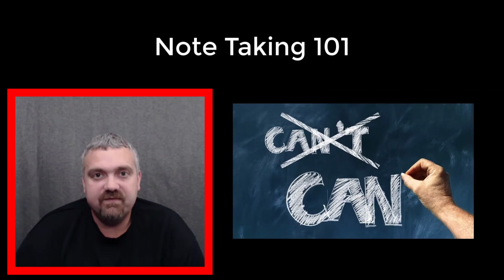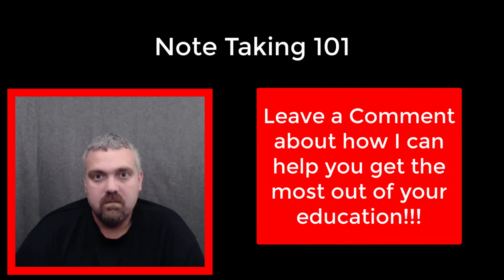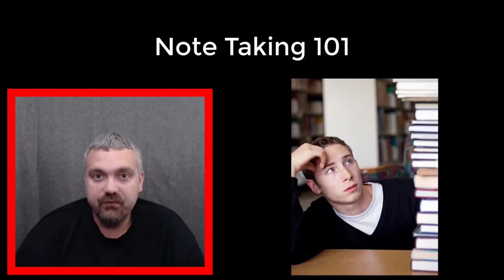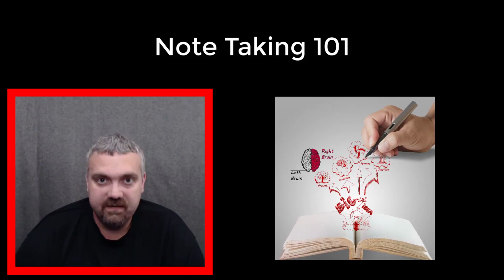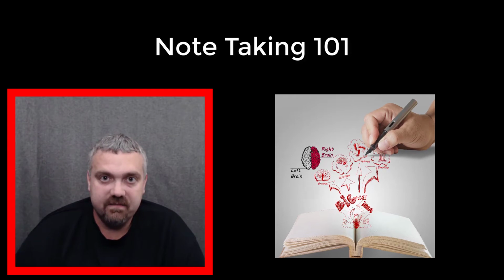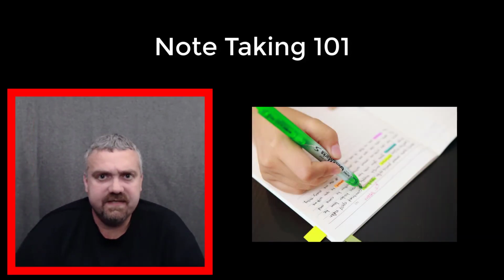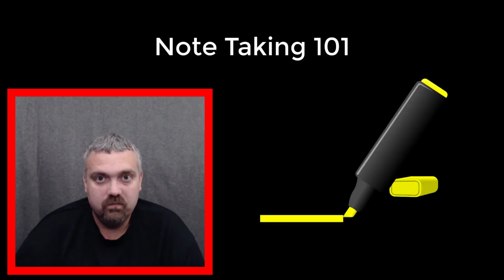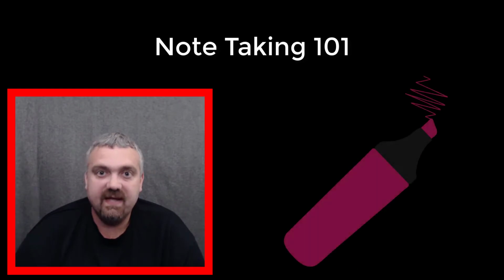Study Skills to Become a Successful Student: Note Taking 101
Please comment on this video if you found it helpful, have further questions, or have other topics you would like to learn more about.  Dr. O'Neill and the GrowGrayMatter team are here to help!

This is the first video in a how-to series on becoming a more successful student so that you can achiever your dreams with less stress, anxiety, and sleepless nights.

In this video Dr. O'Neill from GrowGrayMatter explains his favorite highlighting system that he used when he was a student from high school through graduate school.